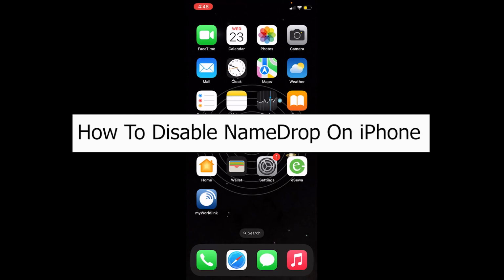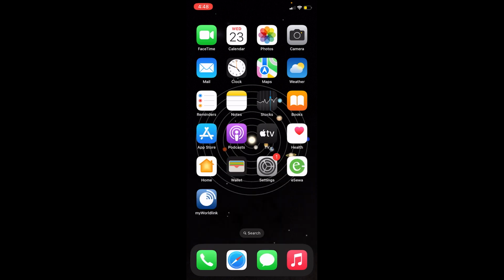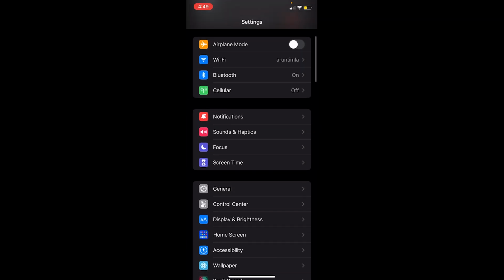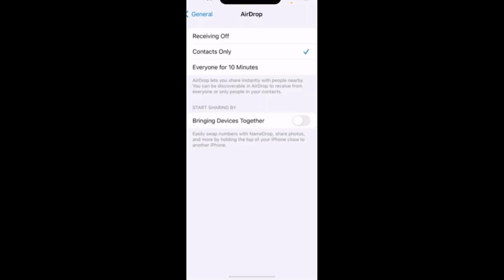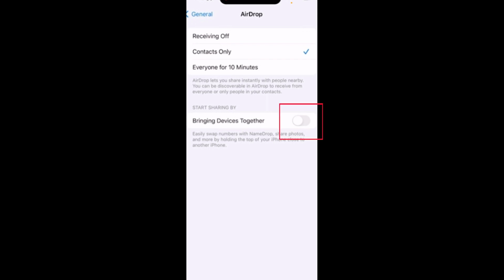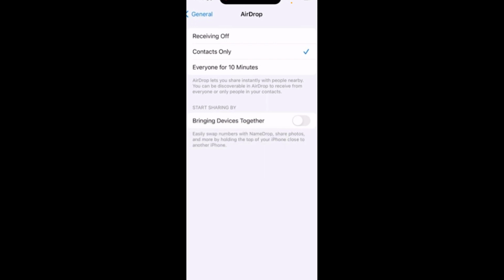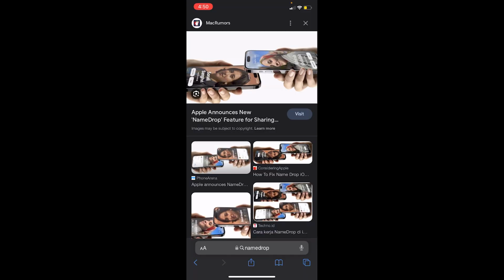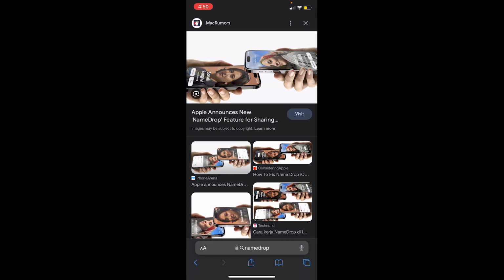How To Disable NameDrop in iPhone (iOS 17)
Confused about how to Disable NameDrop in iPhone? This video explains the exact steps on how to Disable NameDrop on ios 17. Make sure you watch the video till the end to learn it in much detail.